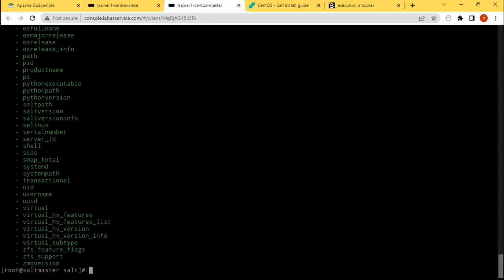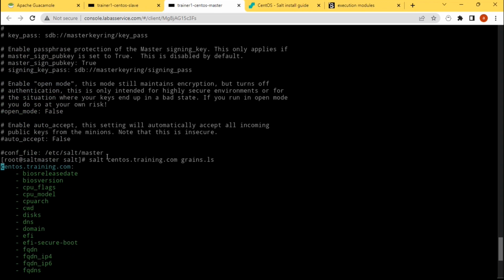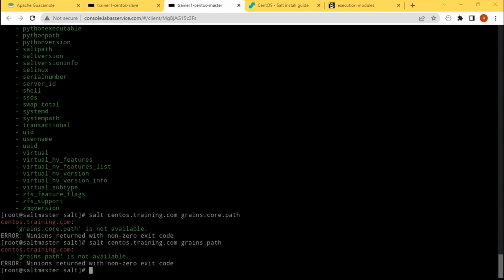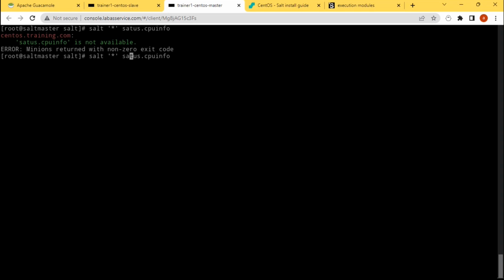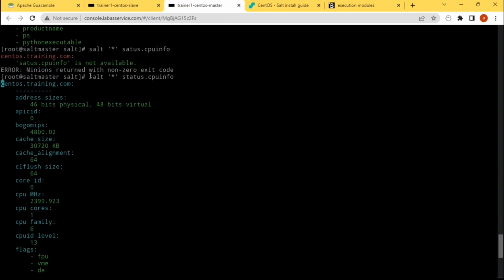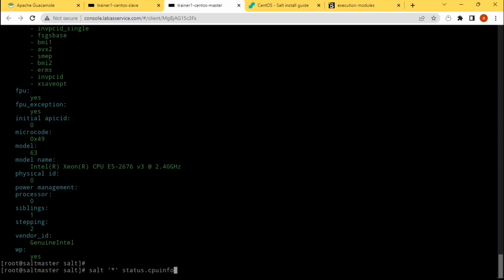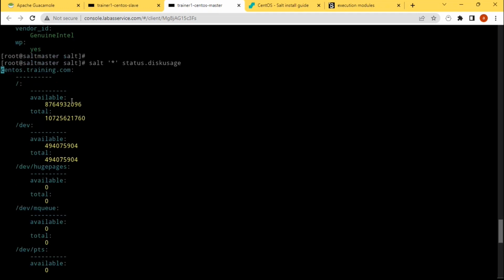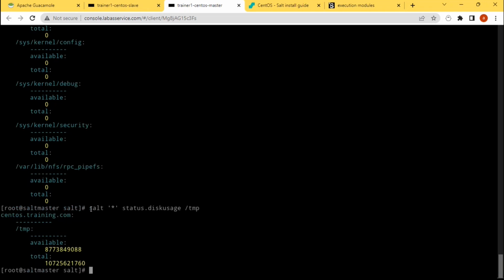salt modules grains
12. salt modules grains